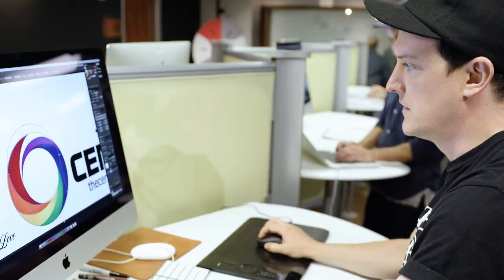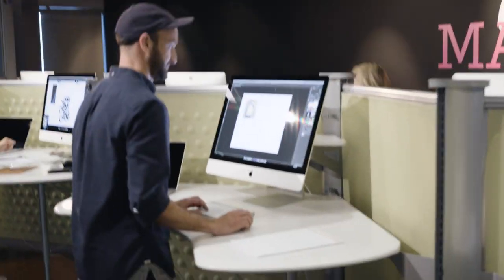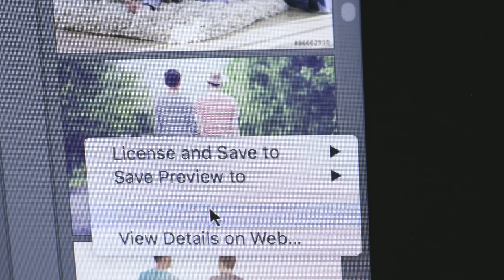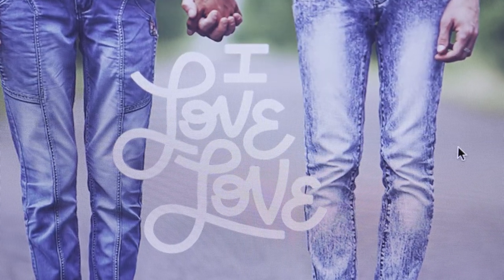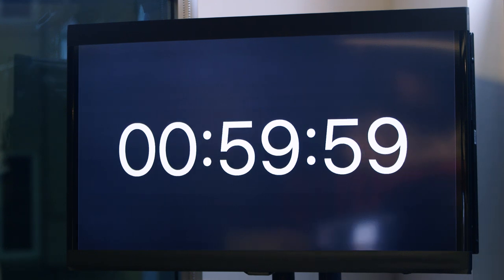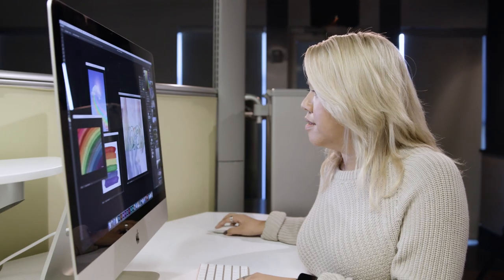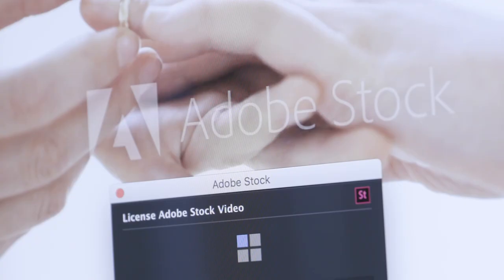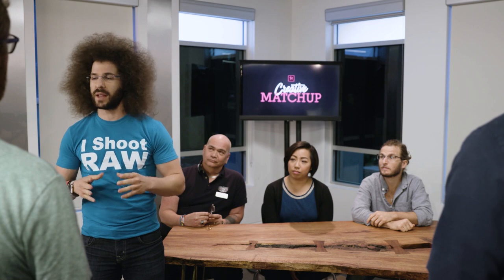Creative Matchup: Adobe Stock, Ep. 2 | Adobe Creative Cloud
How will our teams handle the twist?!?

The challenge: Create a static social media campaign from scratch in under 3 hours only using Adobe Stock images for non-profit The Center Orlando. Watch Team OMFGCO and Team Publicis go head to head to design a social campaign that will impress the judges and the client.